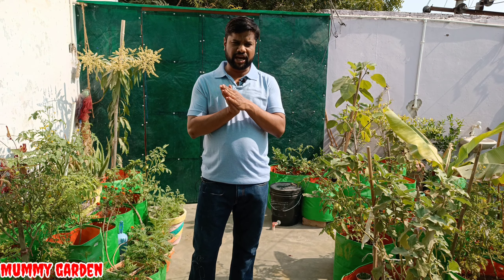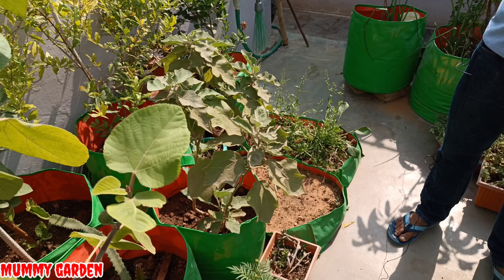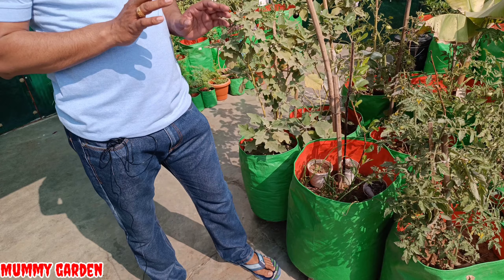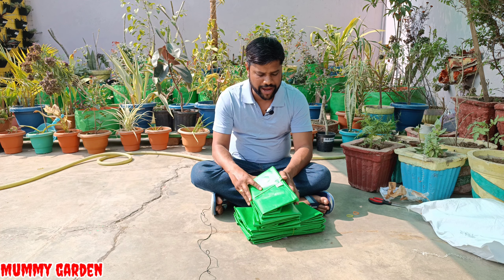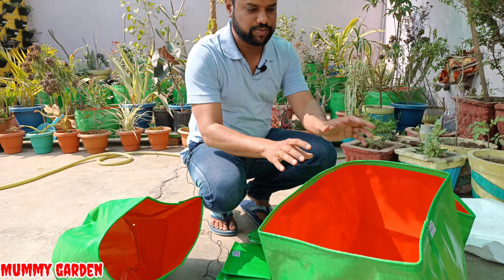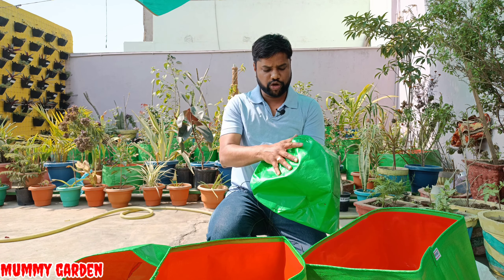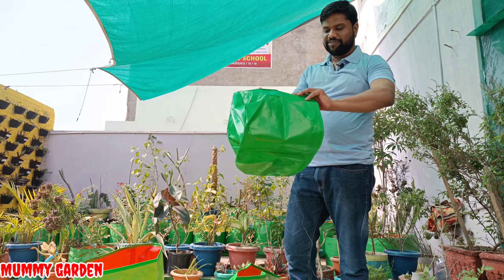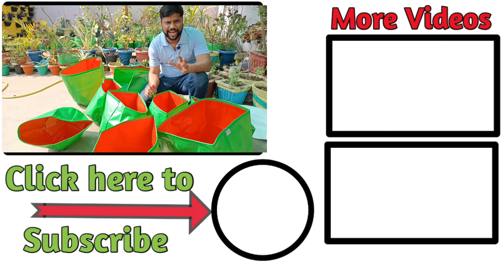8 महीने बाद ग्रो बैग की हालत | Hdpe grow bags for Terrace Gardening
8 महीने बाद ग्रो बैग की हालत | Hdpe grow bags for Terrace Gardening

whatsapp only - 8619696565 (for interview of your garden)

Gardening products:-
HPM Super Sonata Tonic Fertilizer 50 ml
Saaf Fungicide
Gardening Tool Kit
Best Plastic pots
Best Cocopeat
Best Growbags
Flower Seeds
All Vegetable Seeds
Neem Oil
Epson Salt

Gadget which i use:-
Xiaomi 11i 5G
Tripod Which i use
Gorilla Tripod

SEASON 1- AK KADAM NATURE KI AUR
EPISODE 1 (Sparrows घरेलू गौरैया को कैसे बचाया जा सकता है)
EPISODE 2 (जानिए Nusery owner से)
EPISODE 3 (जानिए Gardening expert से ) _______________________________________________________________
Best video on my channel